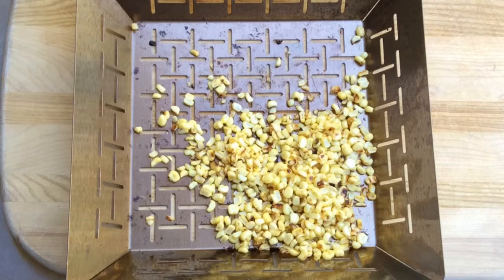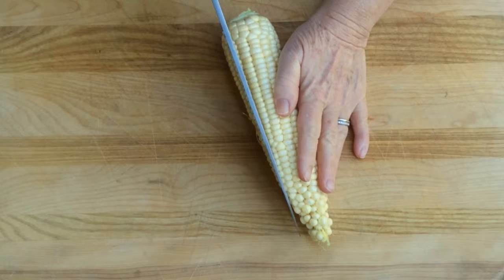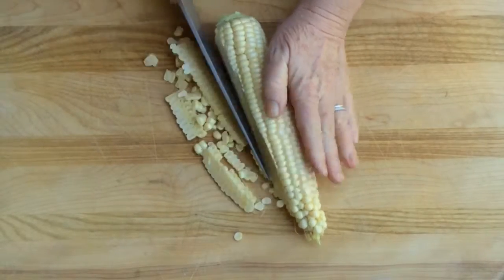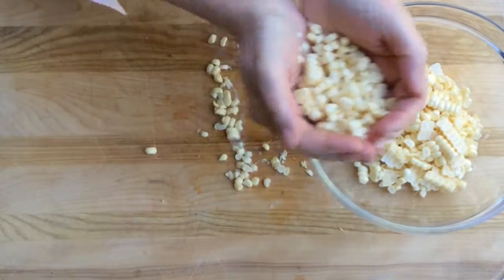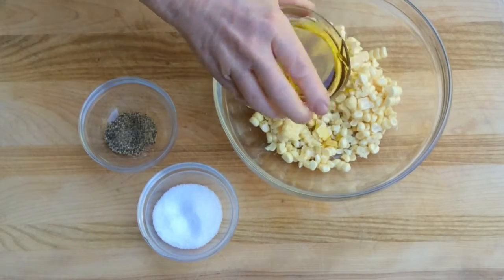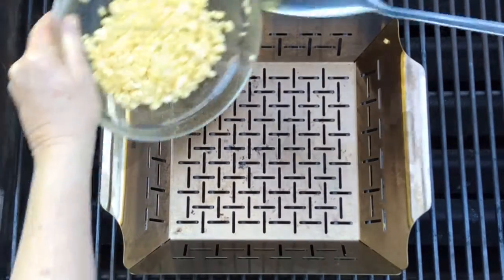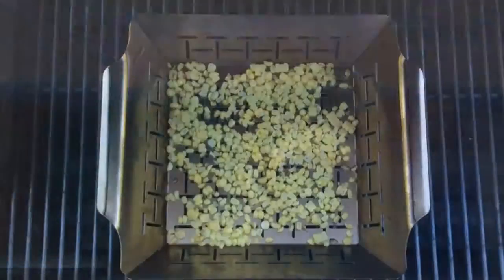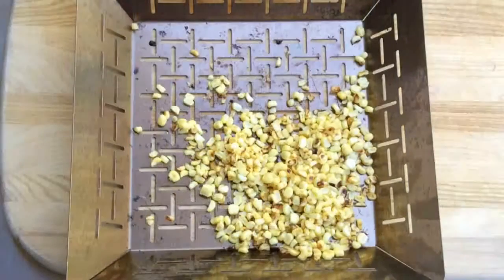How To Make Easy, Delicious Grilled Corn | Sunset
Test Kitchen Manager Angela Brassinga shows you how to make the best grilled corn to enjoy by itself, or to add to a variety of dishes like soups, salads or quesadillas.